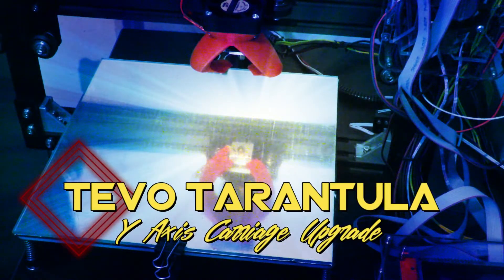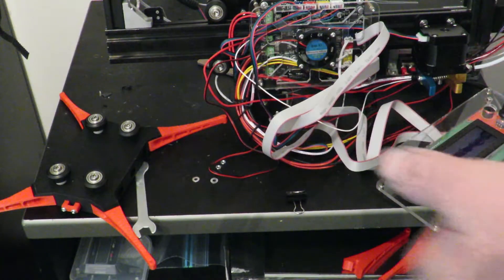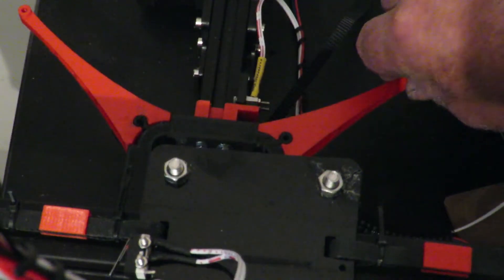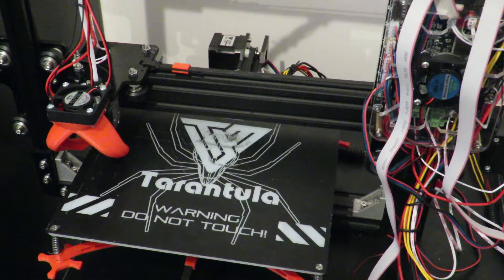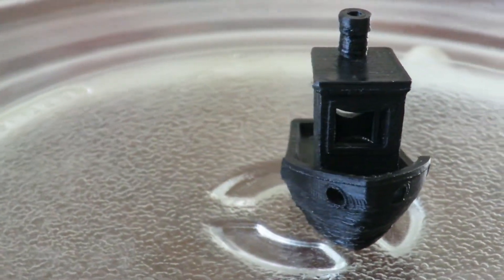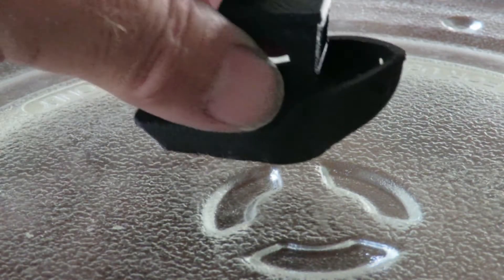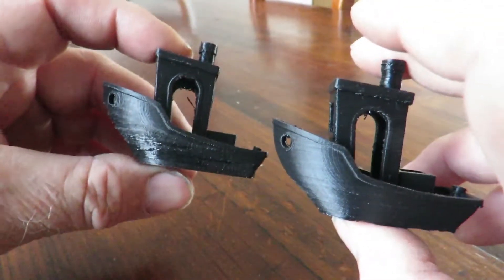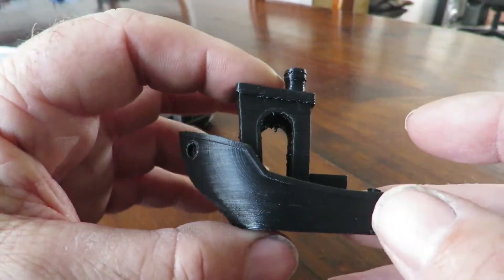📌How a 3D Printed Upgrade fixed my cheap Tevo Tarantula 3D Printer's Y Carriage Wobble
I had a minor issue with my cheap 3d printer, the Y Axis Wobble on my Tevo Tarantula was making my prints look terrible, and this is how I fixed the problem

There are quite a few different Y Carriages to choose from, I chose a Remixed version because it was stronger and easy to print.
I was amazed at just how good this 3D Printed part actually is.
The Y carriage was 3D printed with 100% infill and a .01mm layer height.

This simple 3D Print has given my Tarantula printer new life, the 3D Print quality has improved greatly.

🏀 Tevo Tarantula y carriage - Remixed by Nemo_Nobody